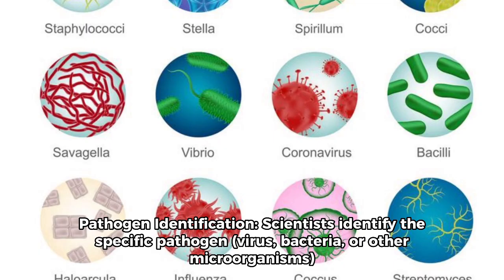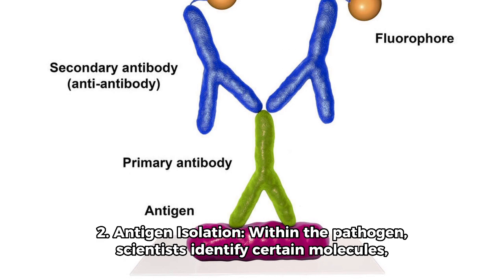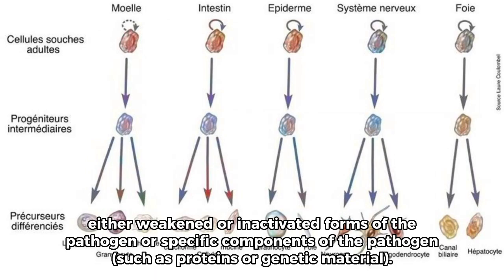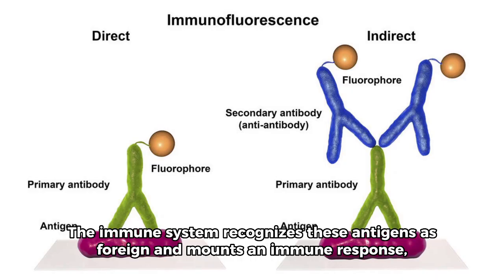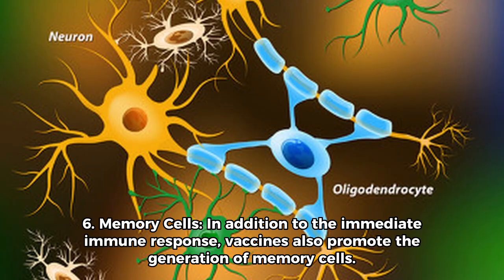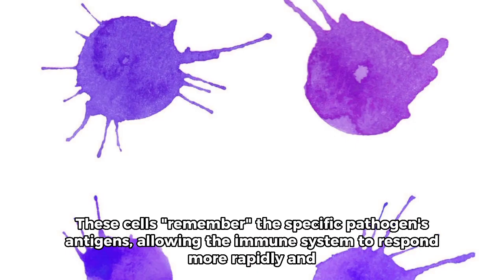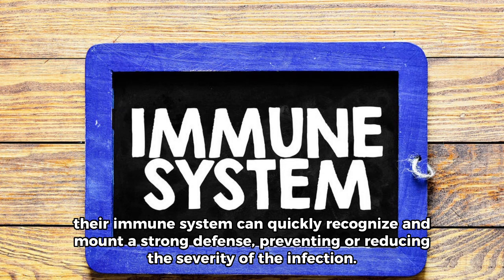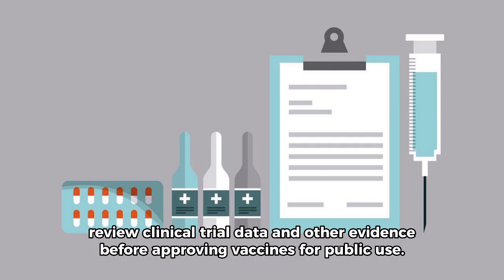The Science of Vaccines Explained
this videos aims to explore the science behind vaccines.